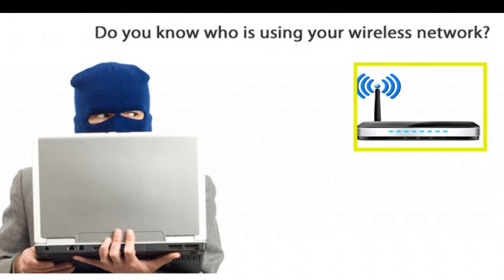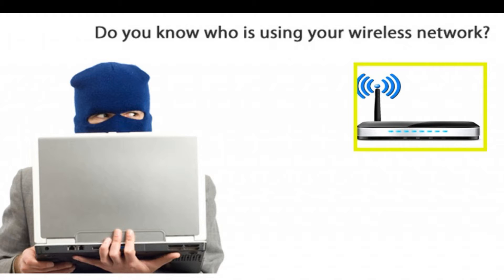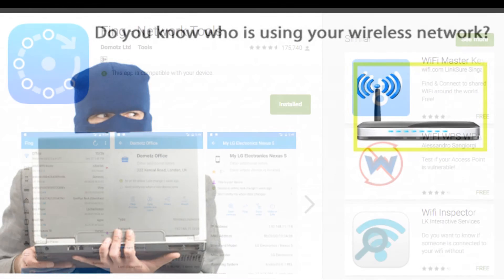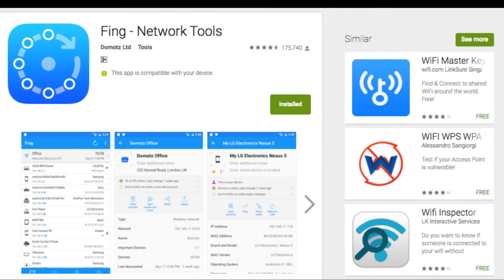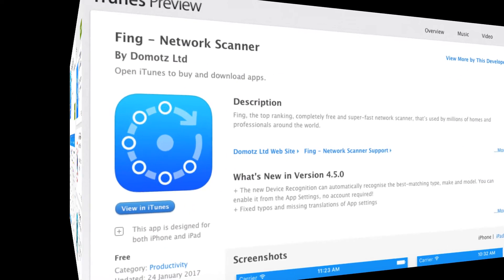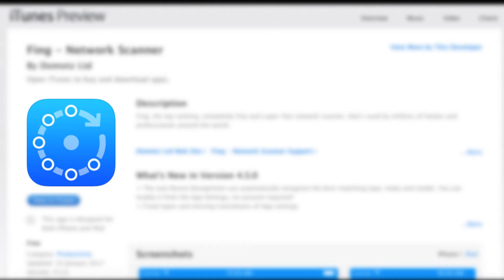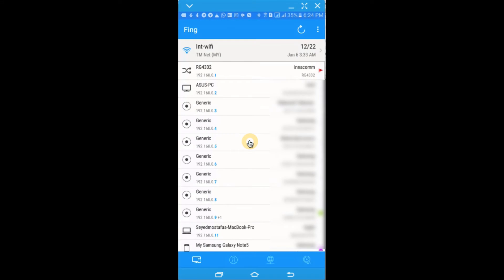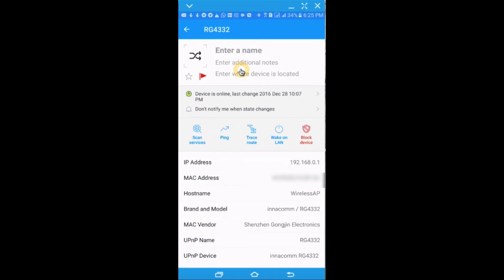How To: know who is stealing your Wi-Fi in 1 minute?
In next 20 seconds, I am going to show you how to find out if anyone is using your wifi without your permission.

First, you have to download the application called fing from google play or app store with help of these links:

Now after installation stop all devices at home, whatever connected to the internet.
Start the application, you can see how many devices are connected and what are they.